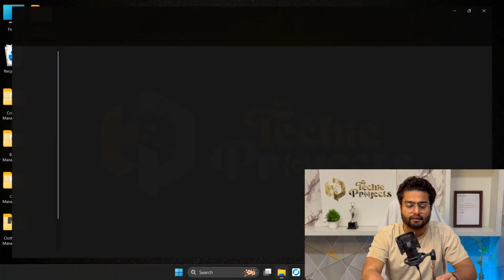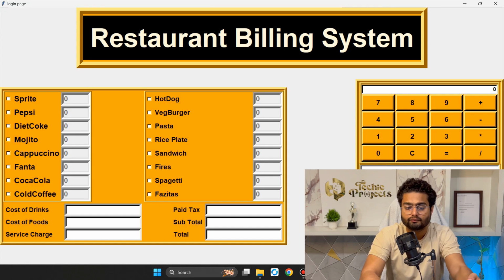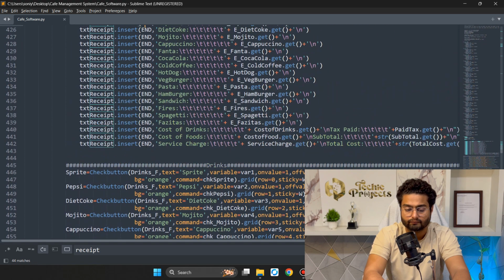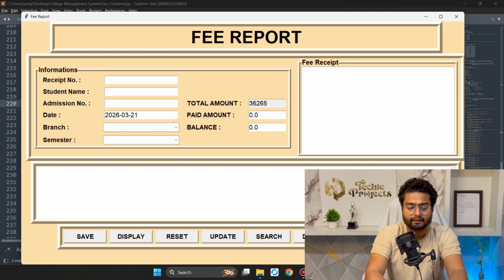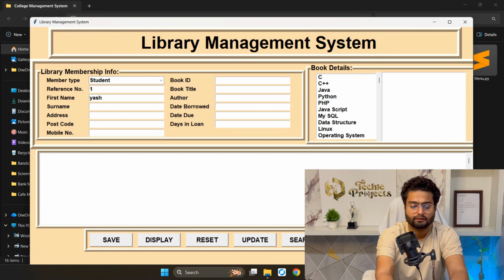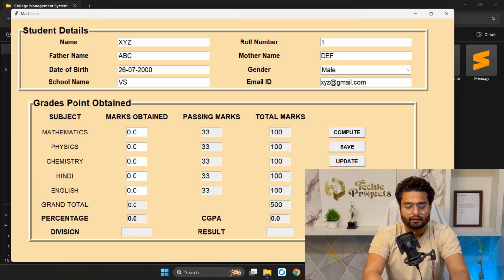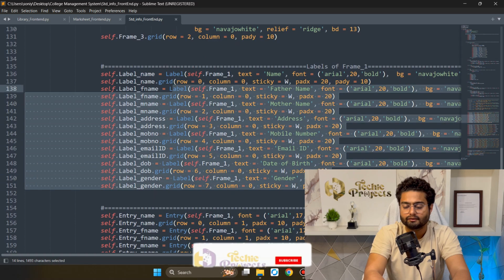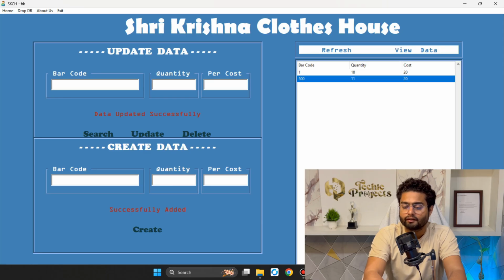Python Projects with Source Code | Cafe Billing System | College Management System | Shop Billing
Engineering Projects for CSE Students |  College Management System | Restaurant Billing System | Cloth Shop Billing System

Looking for **Python projects with source code**? In this video, I’m sharing **3 powerful Python projects** that you can use for **college submissions, resume building, and learning real-world development**.

These projects are beginner-friendly and also useful for **final year students** and **job seekers**.

## 🔥 Projects Covered in This Video

✅ Cafe Billing System (Python Project)
✅ College Management System (Python Project)
✅ Shop Billing System (Python Project)

Each project includes:-
* Source Code
* Step-by-Step Explanation
* Real-World Implementation

## 💡 Why These Projects Are Useful

✔ Perfect for College Mini Projects
✔ Final Year Projects
✔ Resume Building
✔ Python Beginners
✔ Practical Learning

📌 These projects will help you:
* Improve Python skills
* Build portfolio
* Crack interviews
* Learn real-world development

Software Requirements :-
• Coding Language : Python
• Implementation: Software Framework.
• Operating system : Windows 10 / 11.
• Graphical User Interface : Tkinter

Hardware Requirement :-
• Input Devices : Keyboard, Mouse.
• System : Pentium i3 Processor.
• Hard Disk : 500 GB.
• Ram : 4 GB.